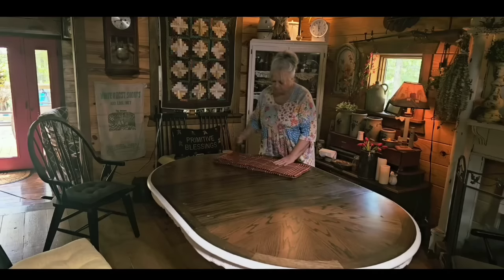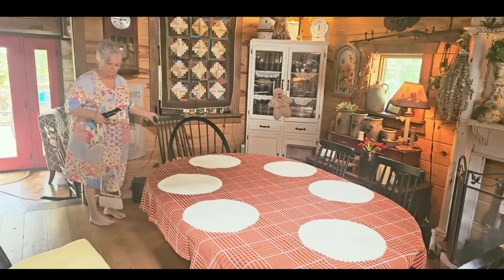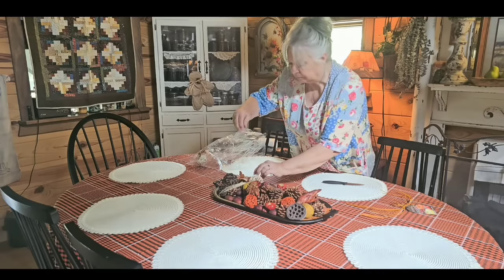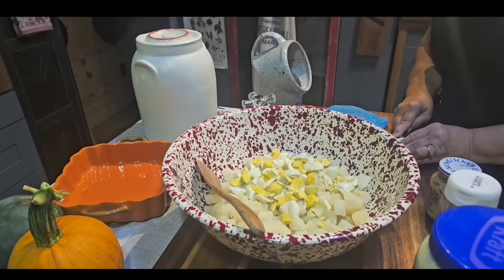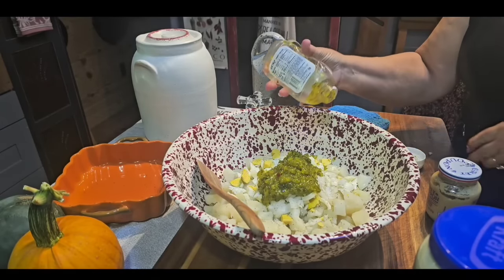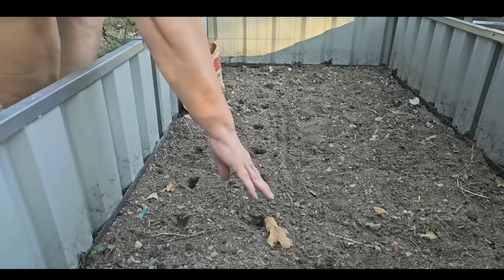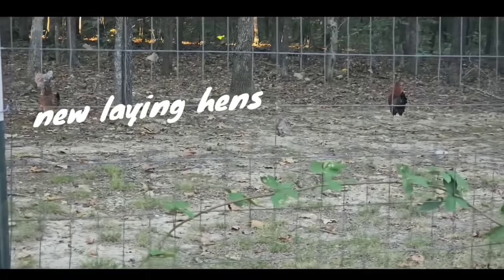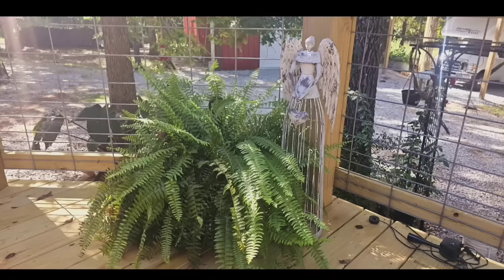Planting Garlic / Grandma's Potato Salad/ Saving flower Seeds/ Fall Decor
Potato Salad
3 to 5 pounds russet
Cubed and cooked
5 boiled eggs
Salt and pepper
1/2 diced onion
3 diced celery stalks
1 cup sweet relish
1 cup mayo
2 T. Dijon mustard

Ira Wolf
Ruby